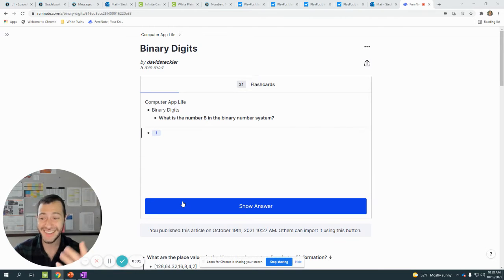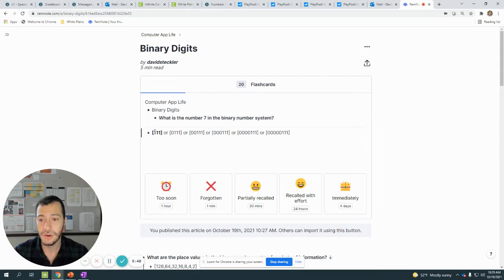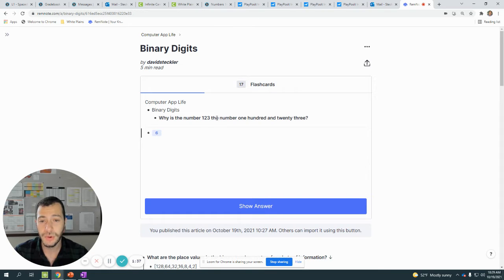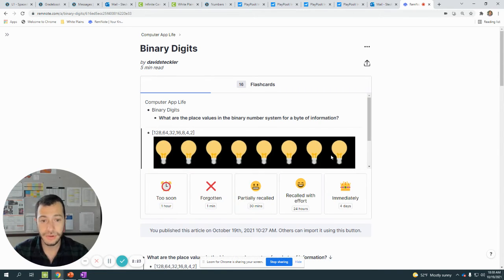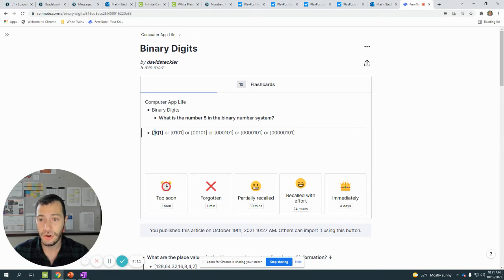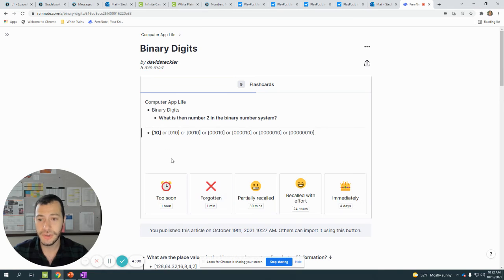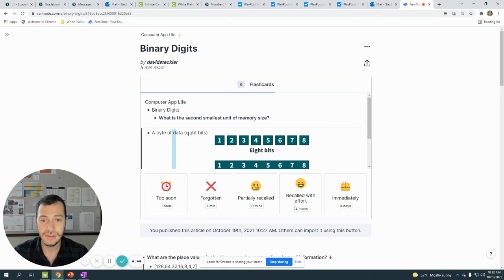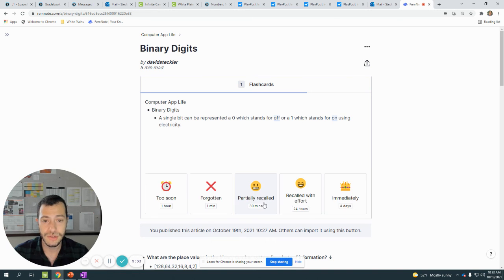Studying Binary Digits with RemNote